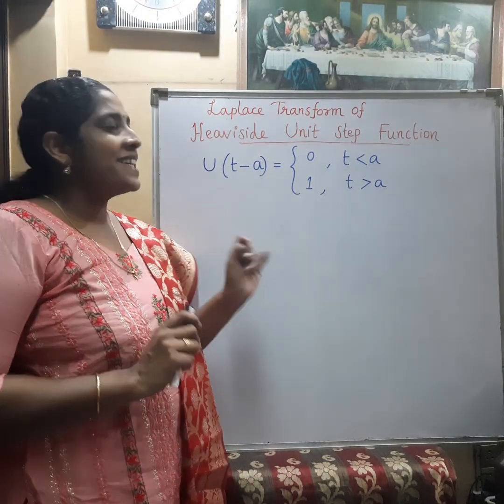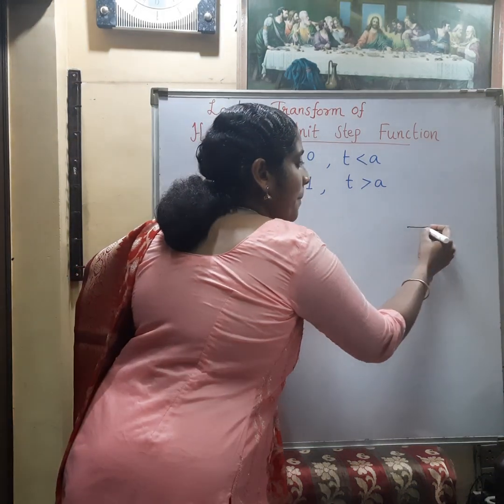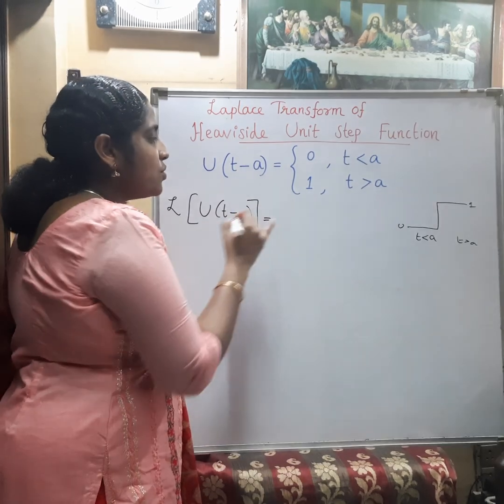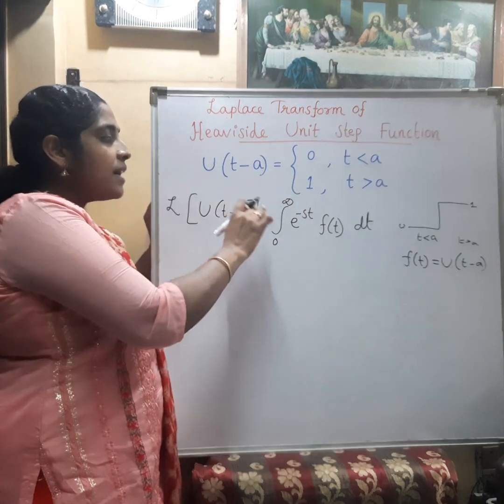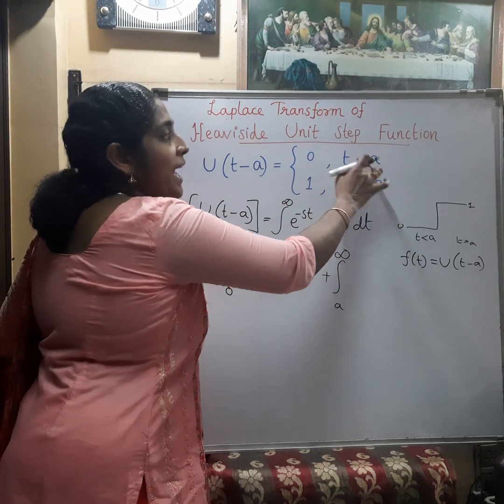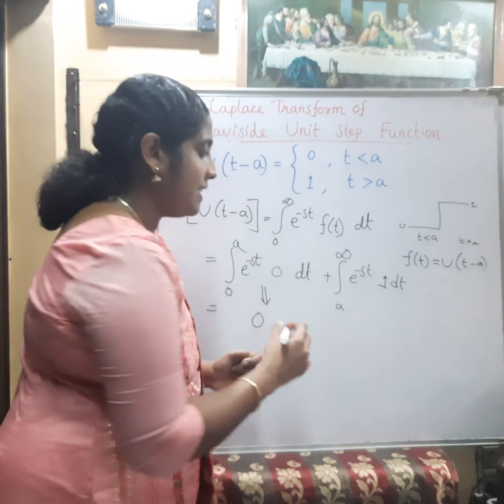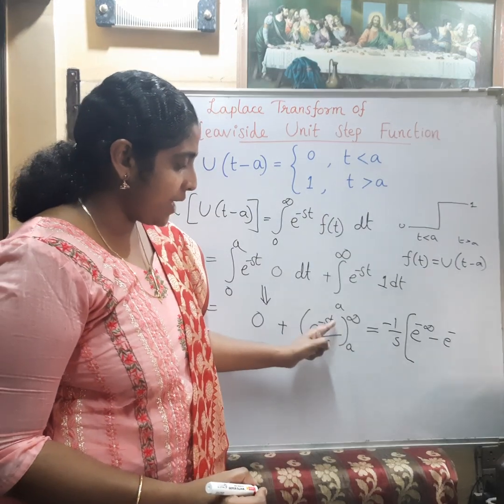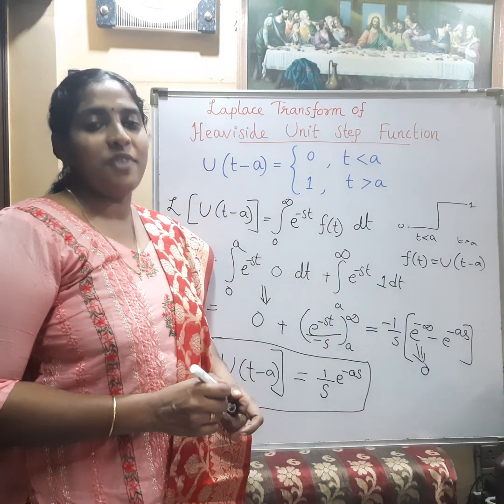10_ Laplace Transform of Heaviside Unit Step Function